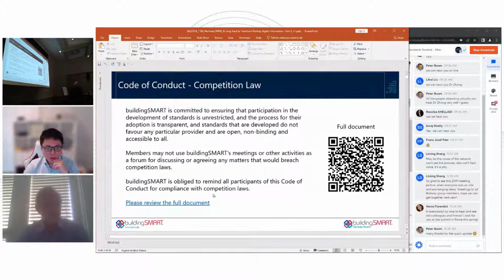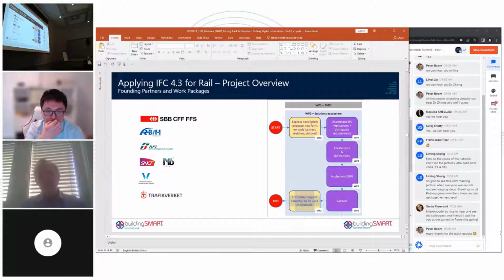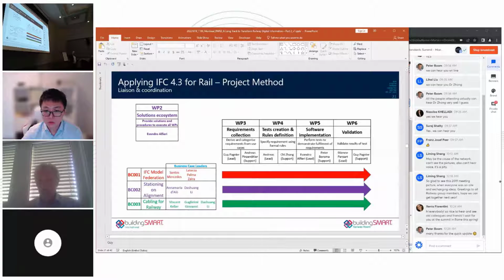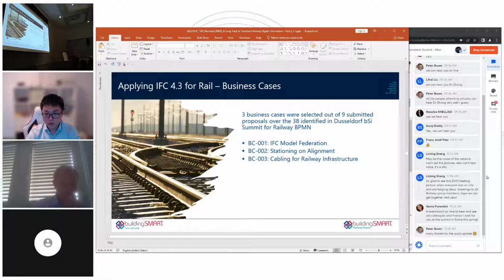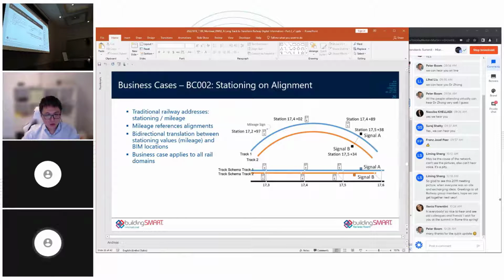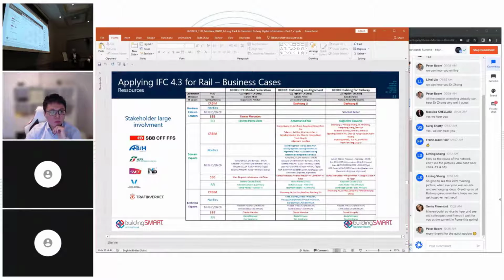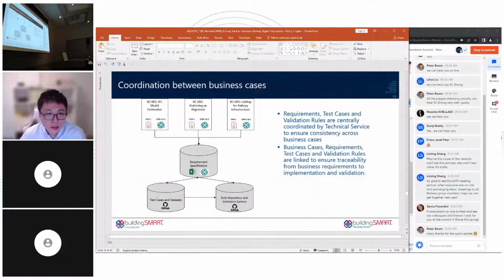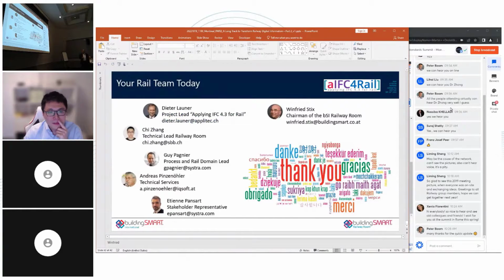RWR2 - A long track to transform Railway digital information: Part 2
Presented by: Winfried Stix, Dieter Launer, Chi Zhang, Guy Pagnier